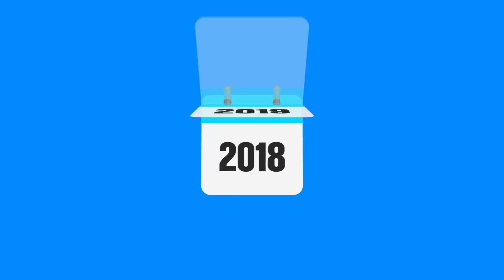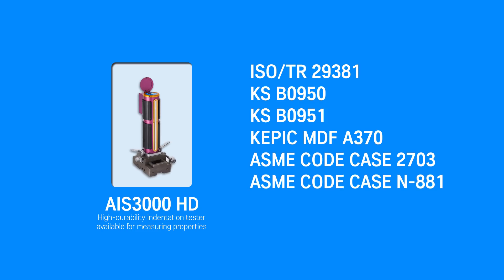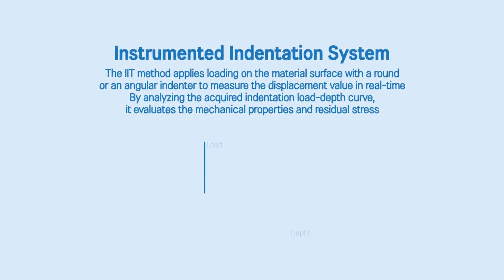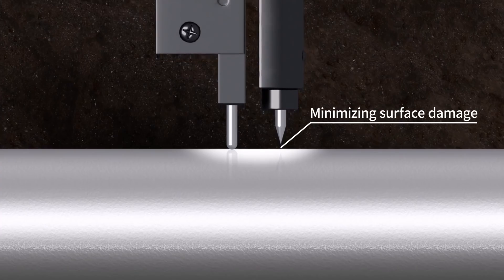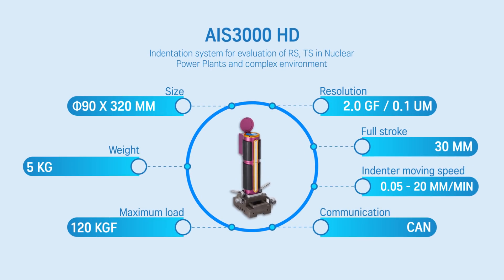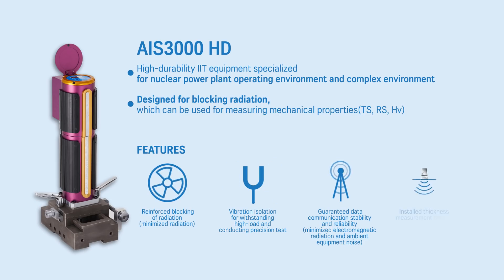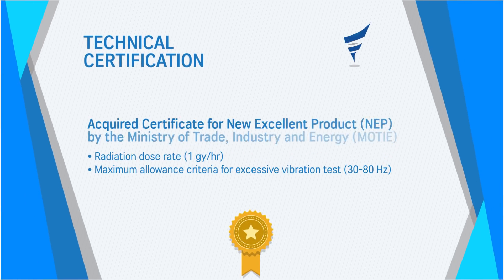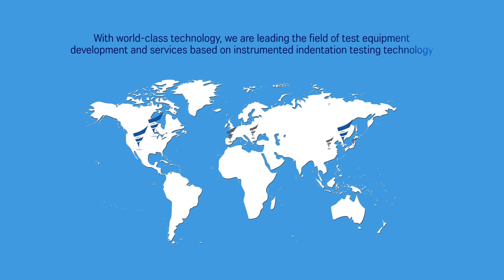2020 Online Exhibition: Indentation Tester AIS3000 HD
Product Features:
1) High-durability IIT equipment specialized for nuclear power plant operating environment and complex environment
AIS3000 HD is an IIT equipment that can measure radiation dose rate (1 Gy/hr) and maximum allowance criteria for vibration test (30–80 Hz) in nuclear power plants, and has acquired Certificate for New Excellent Product (NEP) by the Ministry of Trade, Industry and Energy (MOTIE).

2) Reinforced blocking of radiation
- Vibration isolation for withstanding high-load and conducting precision test
- Guaranteed data communication stability and reliability
- Installed thickness measurement feature for the test target